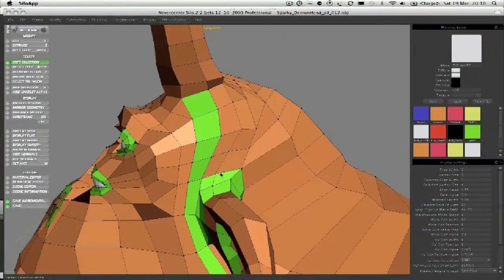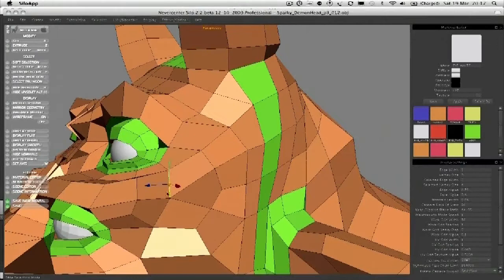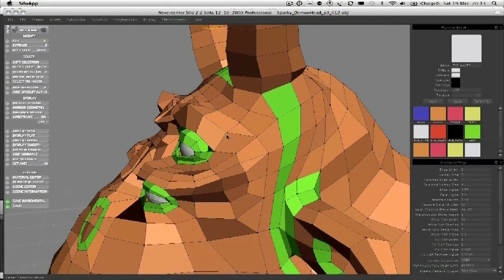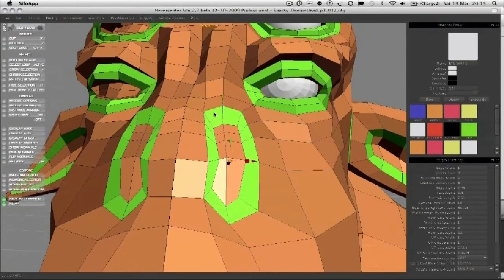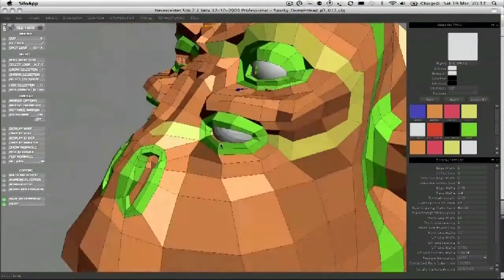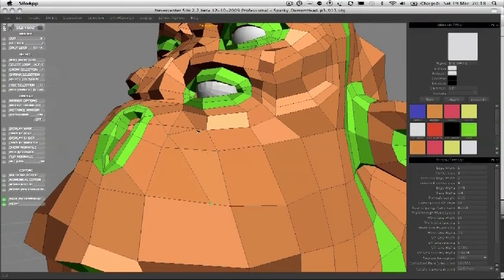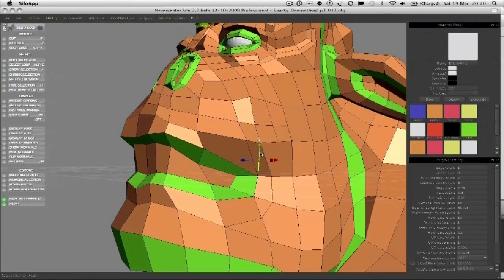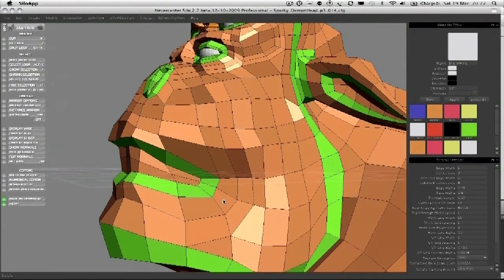Model a head with good topology (8 of 14)